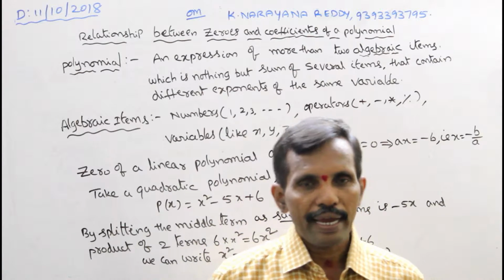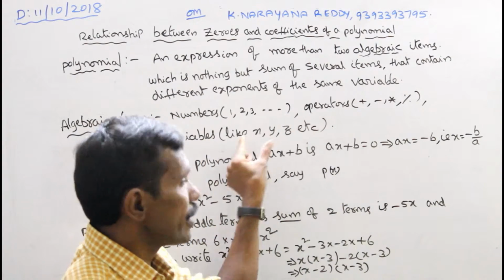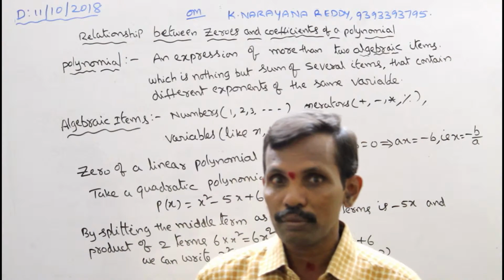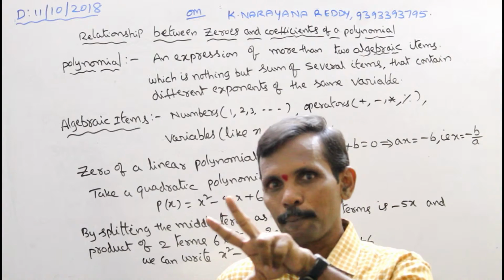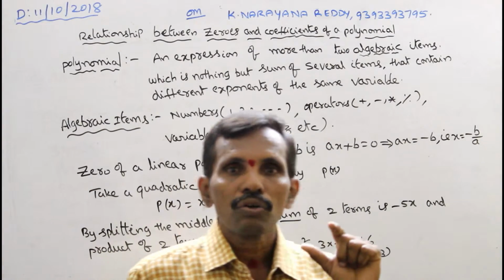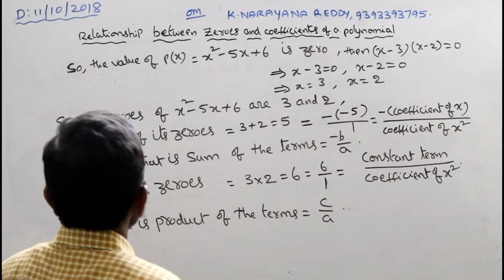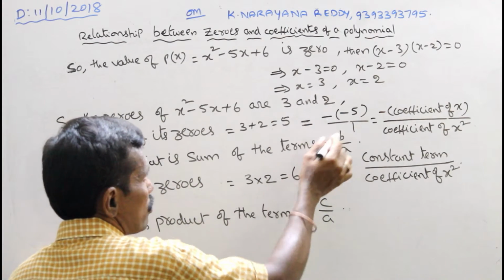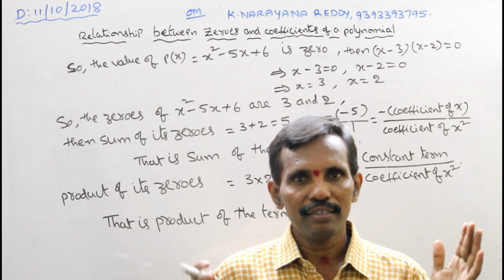RELATIONSHIP BETWEEN ZEROES AND COEFFICIENTS OF A POLYNOMIAL | MATH WEB | K.NARAYANA REDDY.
POLYNOMIAL is nothing but, an EXPRESSION of more than 2 algebraic items.
SUM of several items that contain different exponents of the same variable.
ALGEBRAIC items are NUMBERS(1, 2, 3 etc), OPERATORS(+, - , * , /) and  VARIABLES( x, y, z).
ZERO of a polynomial is nothing but QUADRATIC POLYNOMIAL equating to zero.